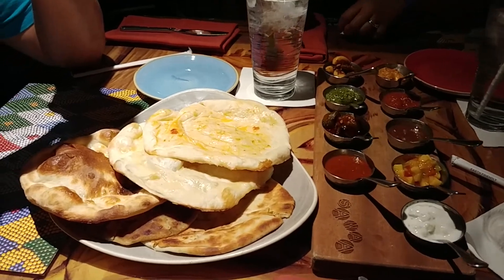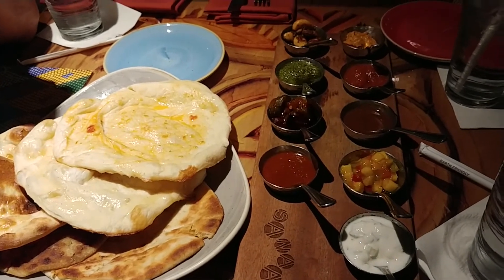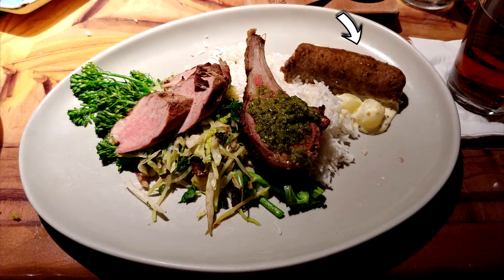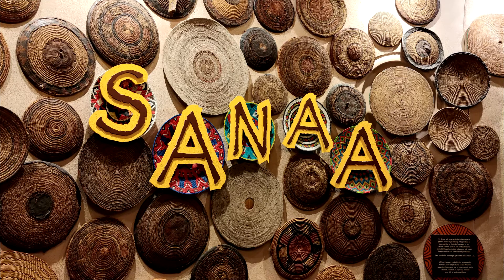Sanaa Restaurant Review - Kidani Village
We are back with another video in our Disney World November 2018 series. Today, Nelson, Nel, and Trabo head over to Sanaa at Kidani Village. Join along as they try various cuisine from Sanaa. Have you had the bread service? It's to die for.

Remember to Keep your watches sync'd to Disney Time!